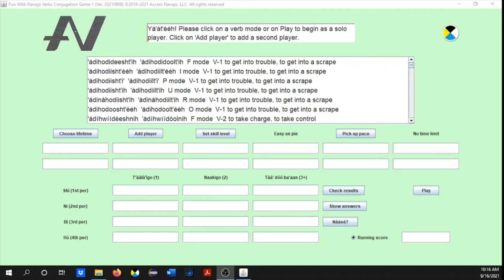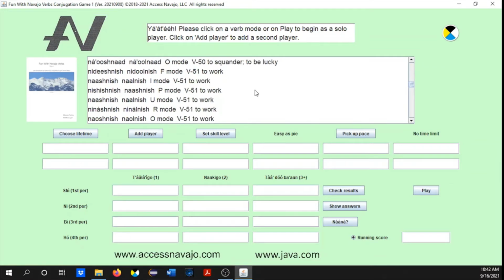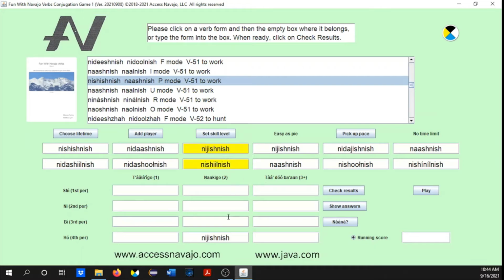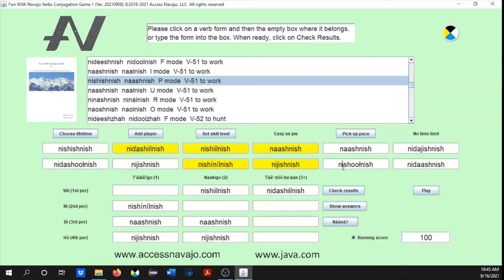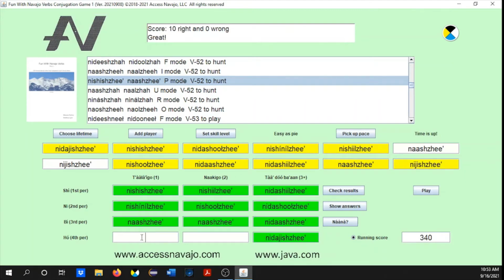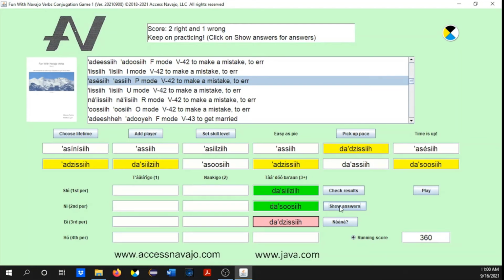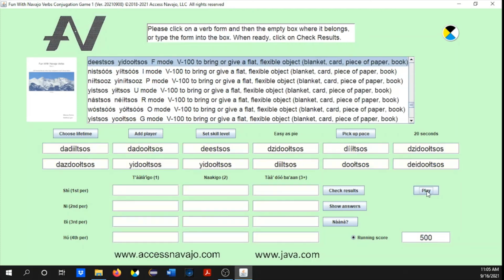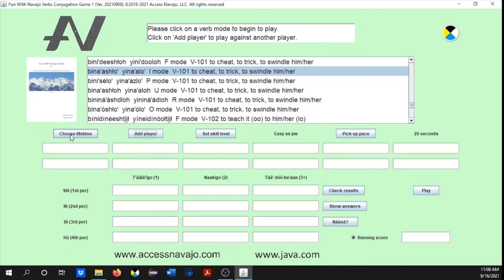How to play Navajo Verb Conjugation Game from Fun With Navajo Verbs Book 1 Sisnaajiní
Here is a great way to enhance your Navajo verb conjugating skills while having fun! Shows how to play the free game associated with Book 1 Sisnaajiní in the Fun with Navajo Verbs series. Learn how to challenge yourself while building up your verb conjugation skill set. Designed for beginners, fluent speakers, and everyone in between!